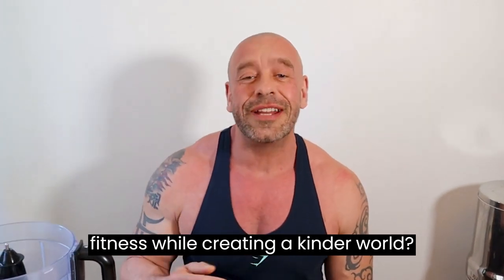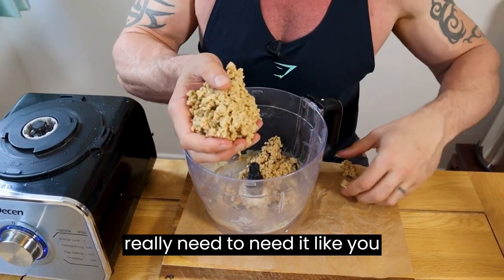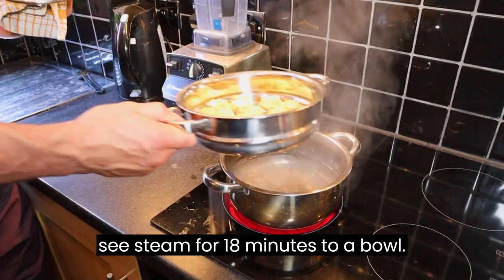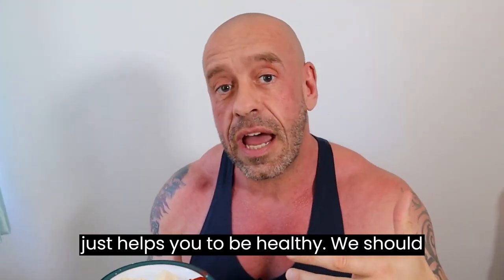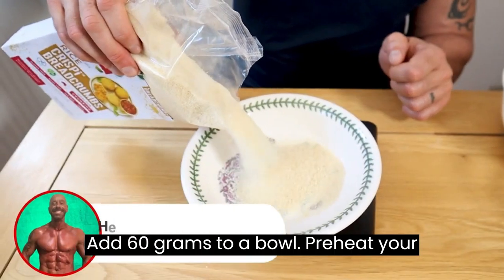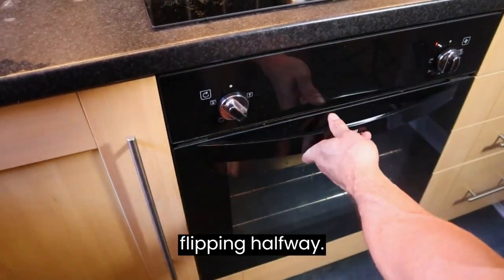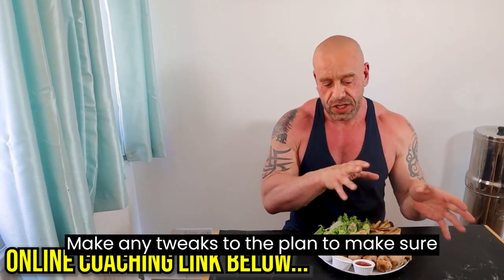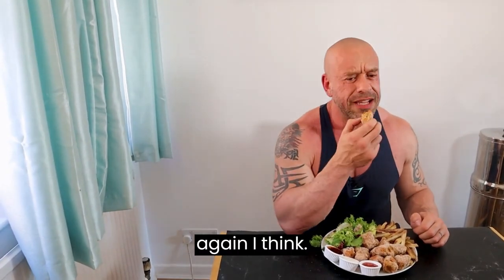Vegan Nuggets Recipe healthy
Southern Fried Vegan Nuggets Recipe (healthy)

Imagine southern fried chicken nuggets but vegan and healthy! Imagine no more... here's the recipe and it's DELICIOUS!

200g silken tofu
80g vital wheat gluten
1/2 Tbsp nutritional yeast
1 Tbsp chicken seasoning
120ml soya milk
65g gram (besan) flour
60g wholemeal breadcrumbs (we used brown rice breadcrumbs)
2 tsp garlic powder
1/2 tsp cayenne pepper
1/2 tsp smoked paprika
1/2 tsp onion powder
1/2 tsp mustard powder
1 tsp chilli powder
1/2 tsp black pepper